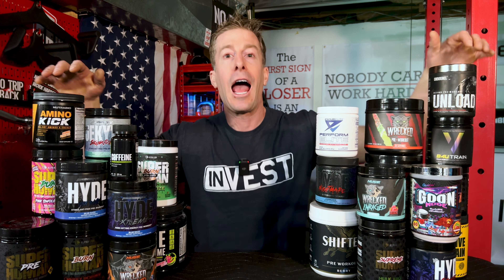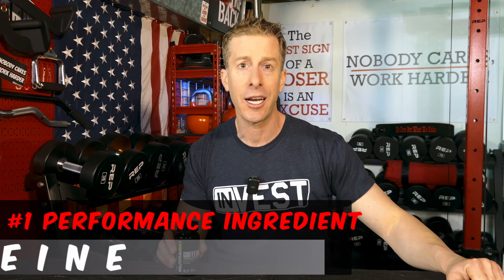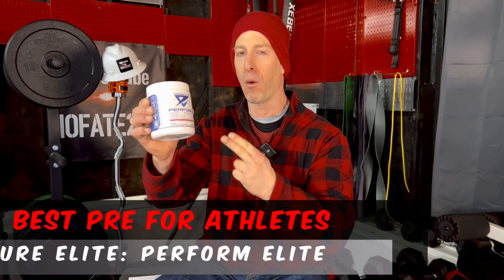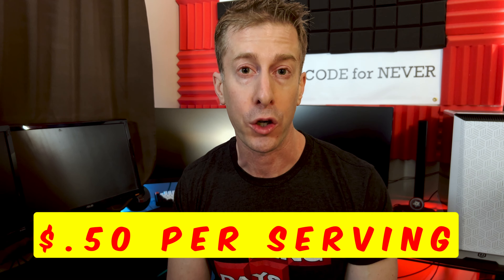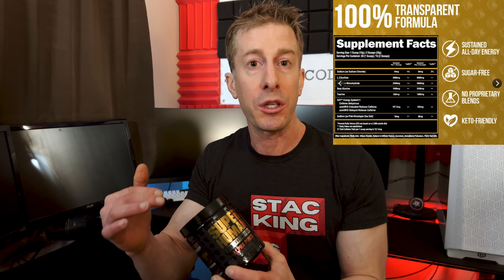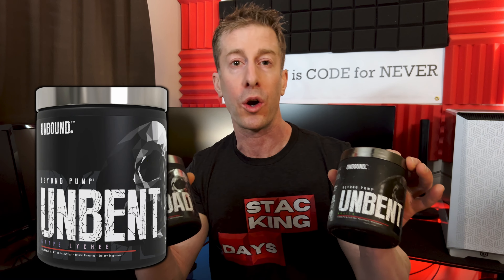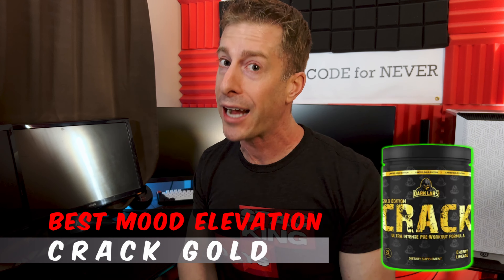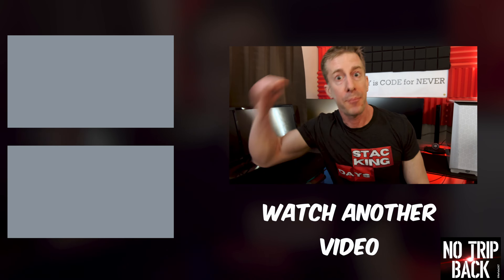Top 13 Pre Workout Supplements 2025 {BEST OF THE BEST}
Best of the Best Pre-Workouts for 2025; Every Fitness goal, budget, and training level.

Best Budget Preworkout 2024

Code NoF8

Top Highest Stim Pre-Workout 2025
HyperMax 3D Extreme Pre Workout

Highest Value Amazon Pre-Workout 2025
Key Nutrients Pre Workout

Code NoF8

High Priced Pre-Workout that Delivers in 2025
Kaged Elite Series

00:00 Introduction
00:46 Your Favorite Pre-Workouts 2025
00:56 Best High Stim (Functioning) Pre Workout 2025
01:39 Best Budget Preworkout 2025
02:31 Best Dad Bod Destroyer Pre Workout
03:12 Top Pre-Workout for Athletes 2025
04:30 Top Highest Stim Pre-Workout 2025
05:20 Highest Value Amazon Pre-Workout 2025
05:50 Top Bulking Pre Workout 2025
07:13 Best Beginner Pre Workout 2025
08:03 Best Non-Stim Pump Pre Workout 2025
09:00 Best pre-workout stack 2025
09:37 High Priced Pre-Workout that Delivers in 2025
10:49 Top Everyday Driver Pre Workout 2025
12:22 What’s wrong with Gorilla Mode Pre Workout